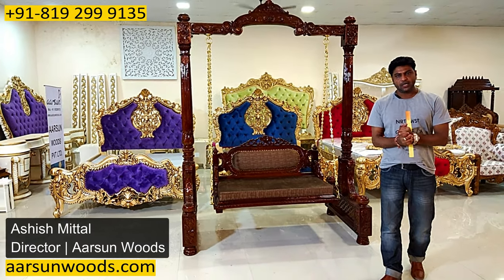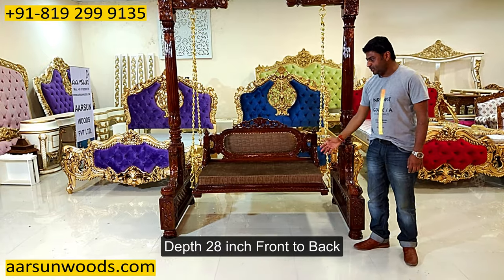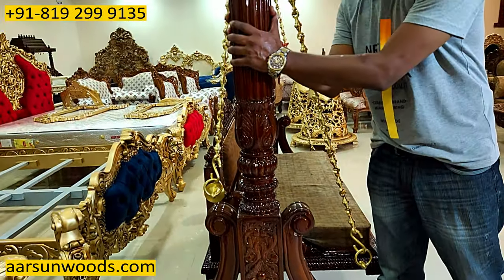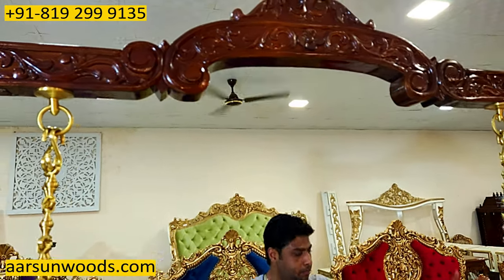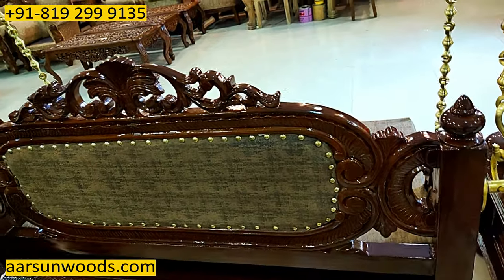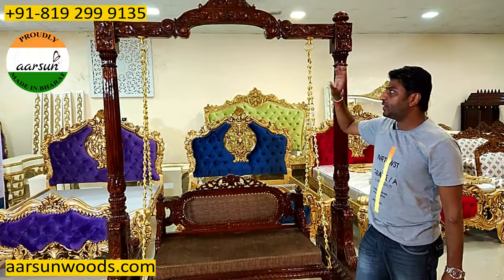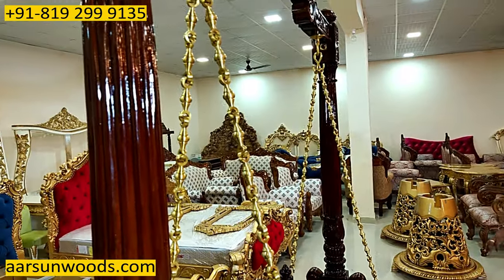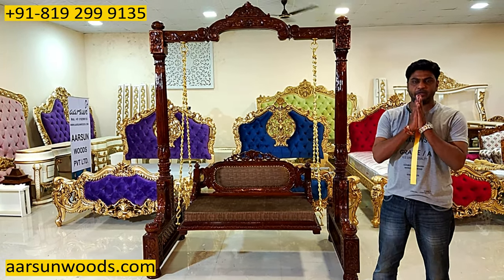YY300 jhula hammock swing royal homes teak wood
Teak wood Hammock Unjal Jhula - Double Carved Swing Home creating for india and th world, Aarsun offers Décor Ideas
 Carved Swing is unique as it can be placed wherever needed - against the wall or in the center of a large Space. The Swing is handcrafted by local Artisans of Saharanpur, Uttar Pradesh, India.
No animal figures in this unit for people who do not want any such part in furniture

The Wooden Oonjal / Unjal, as it is usually called, has a beautiful floral carving and leaf pattern all over and the dark fabric compliments the entire unit.